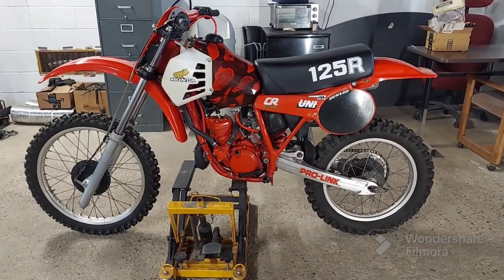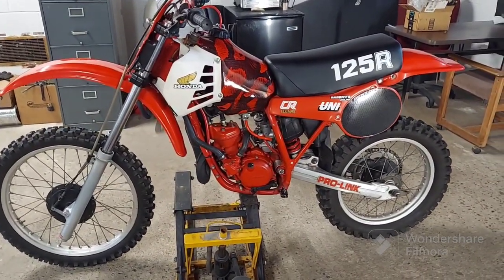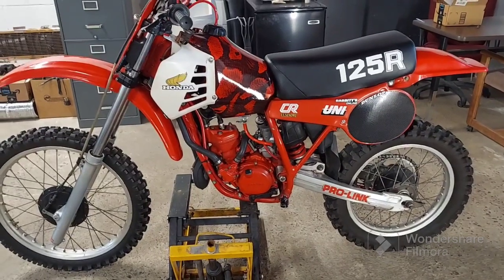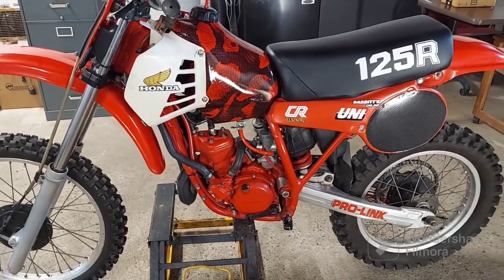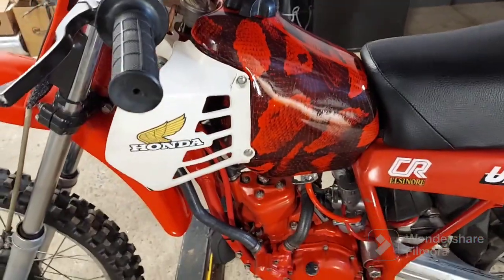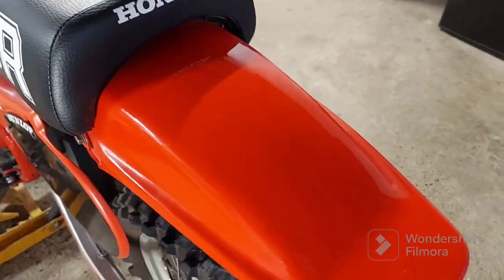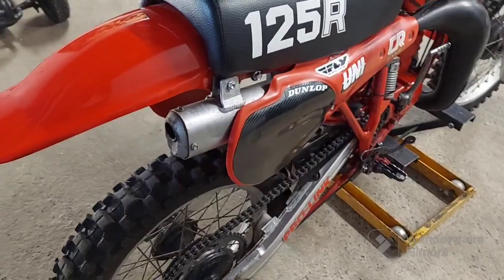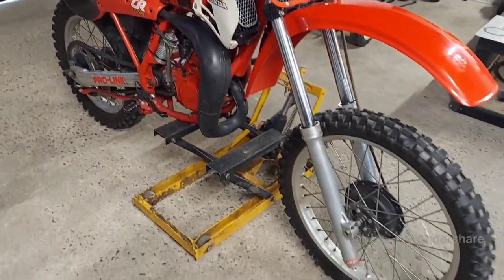1981 Honda CR125R Elsinore walk around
In for some work at Dragon Worx